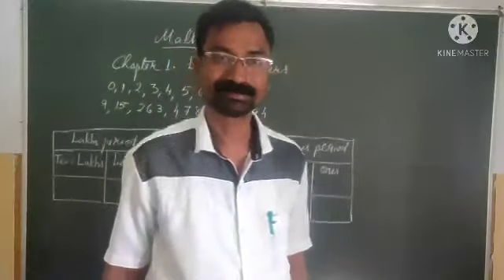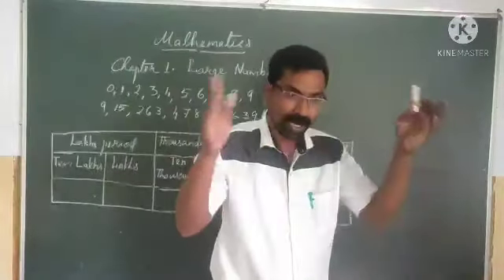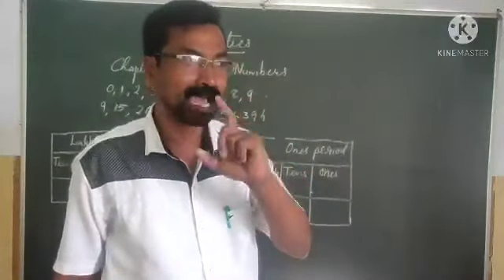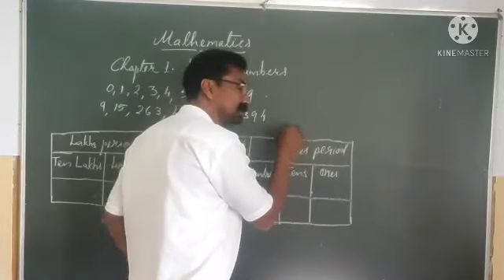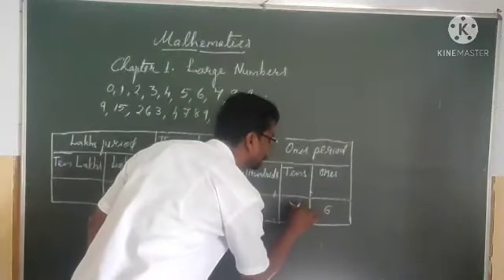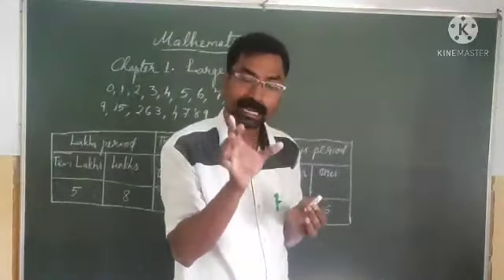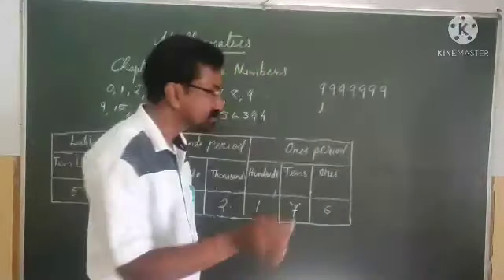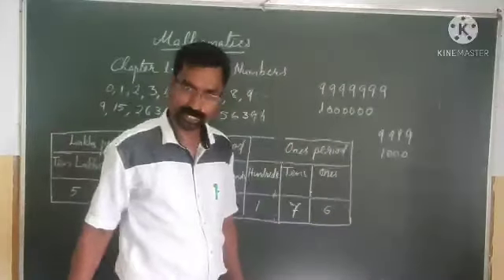Class V / Maths/ chapter 1